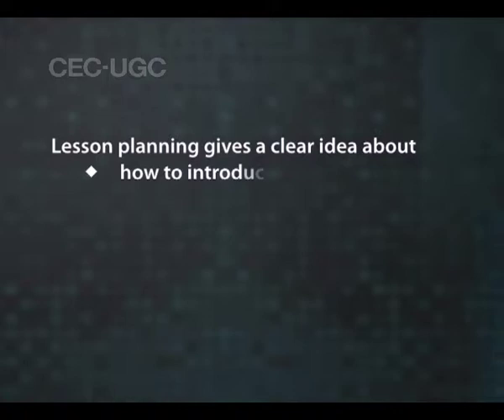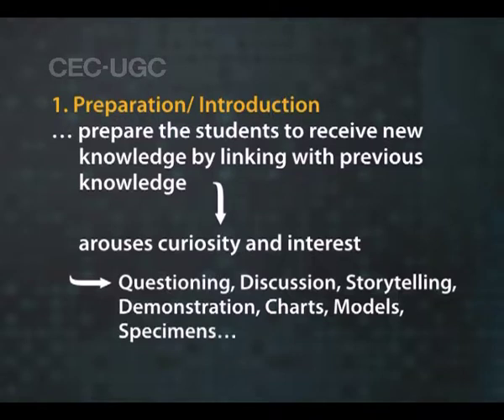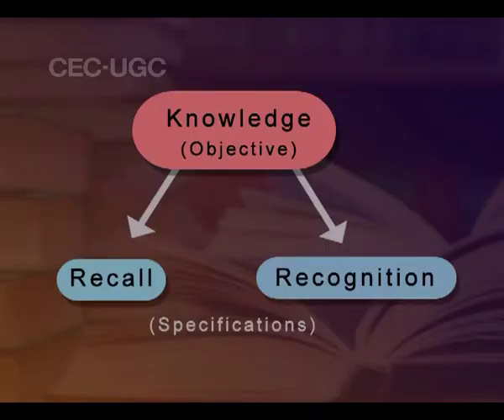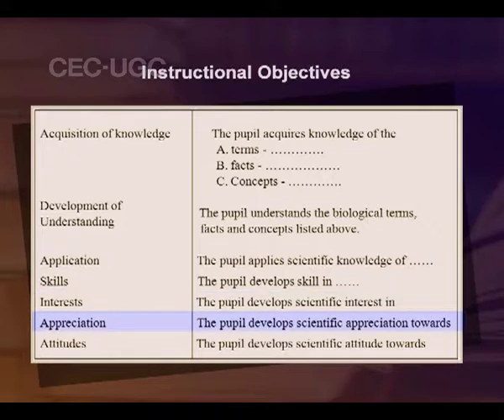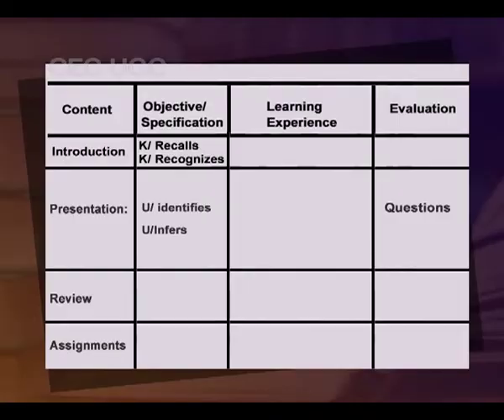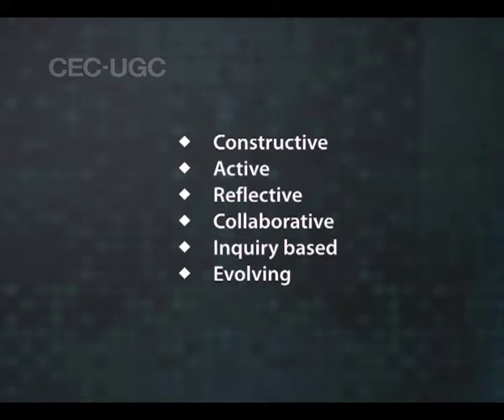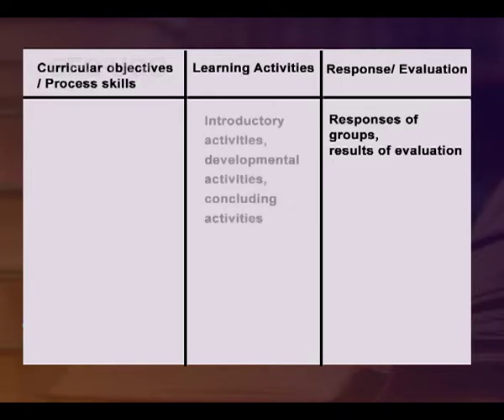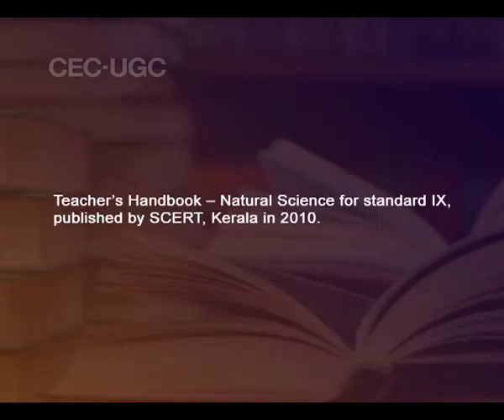PLANNING OF INSTRUCTION - 2